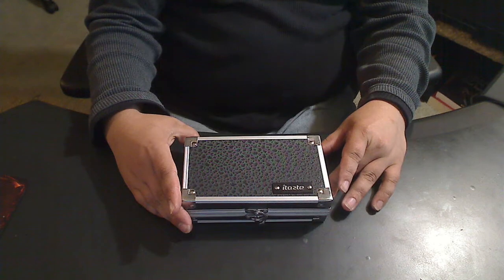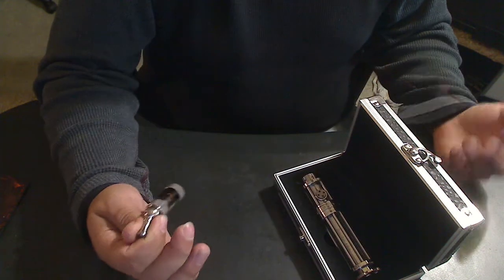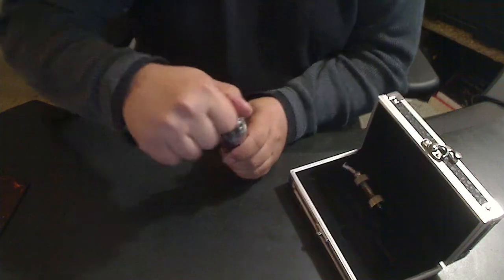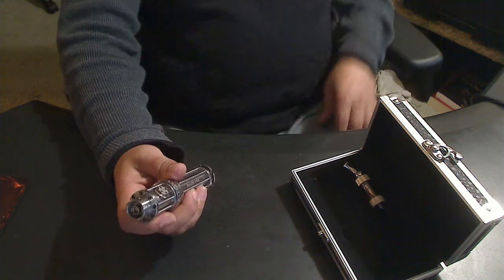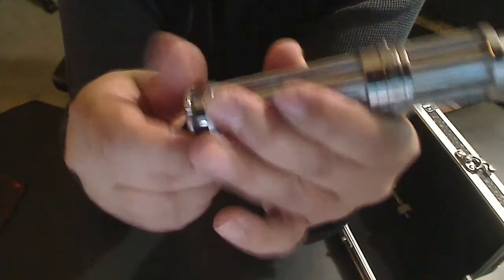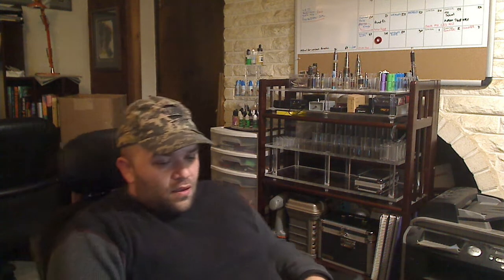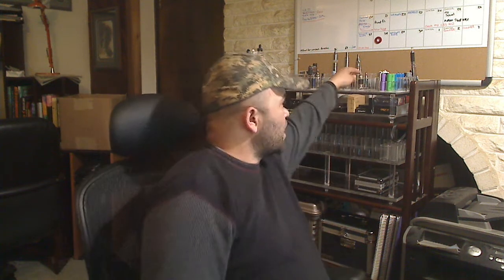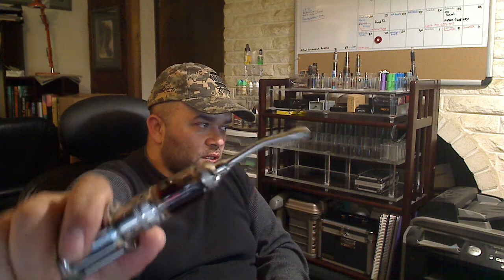After Dark Vape - Itaste 134 short review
This is our first vid.  I hope to be doing a vid a week so keep checking back.